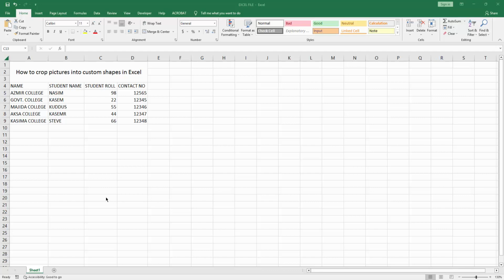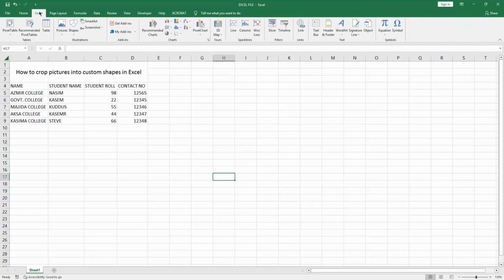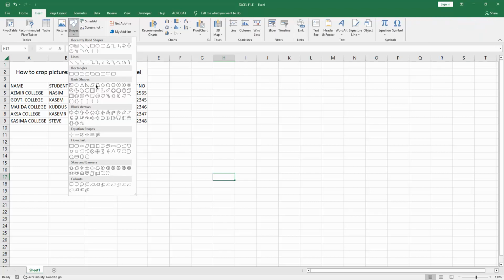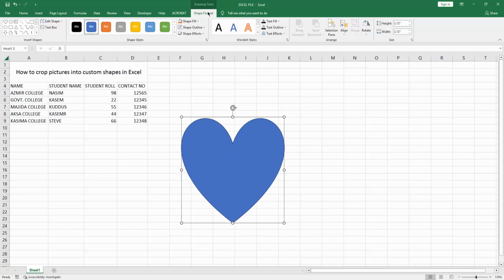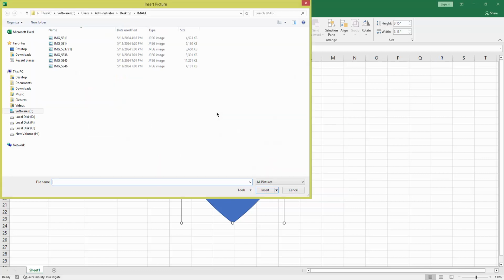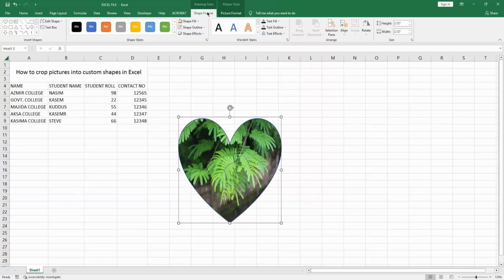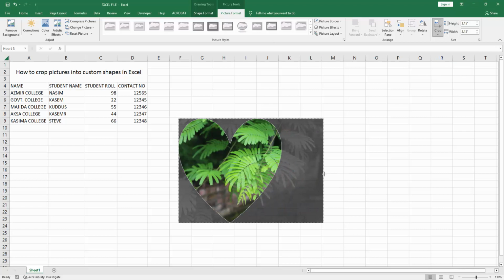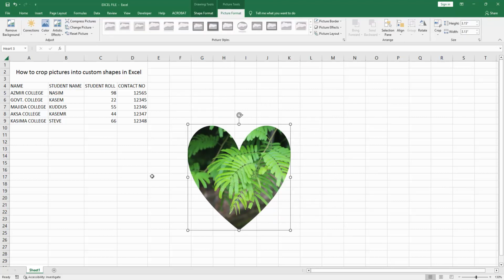How to crop pictures into custom shapes in Excel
Assalamu Walaikum,
In this video I will show you, How to crop pictures into custom shapes in Excel.  Let's get started.